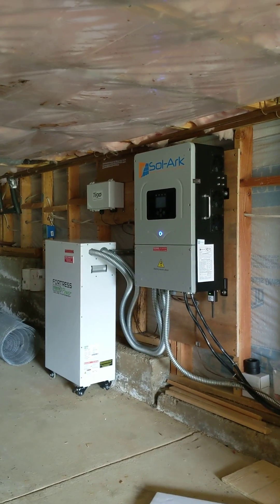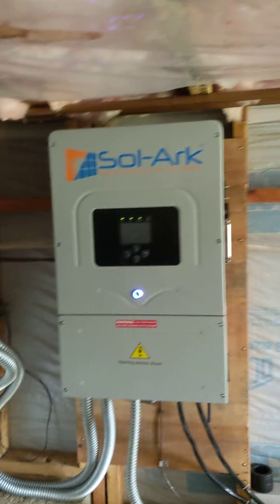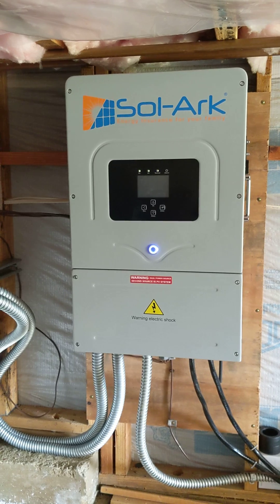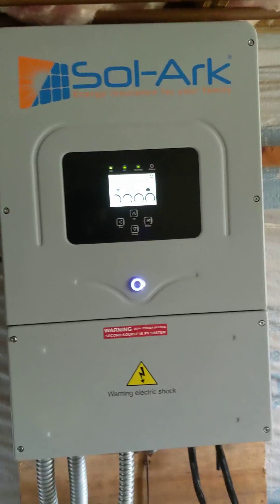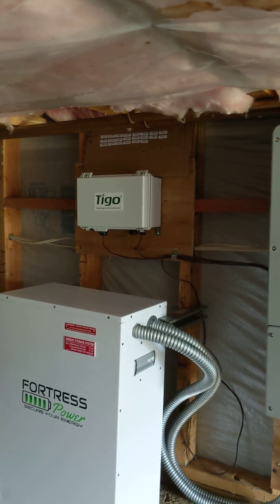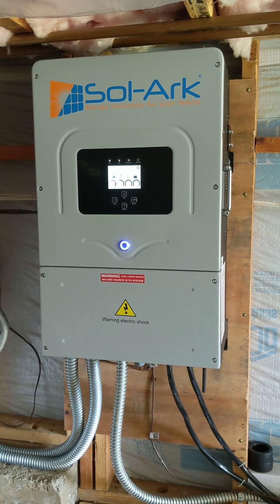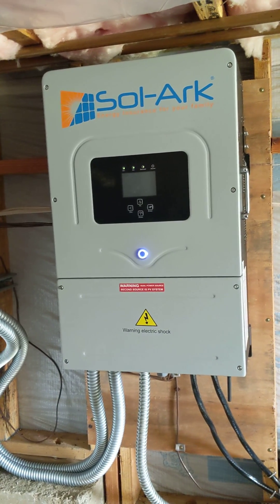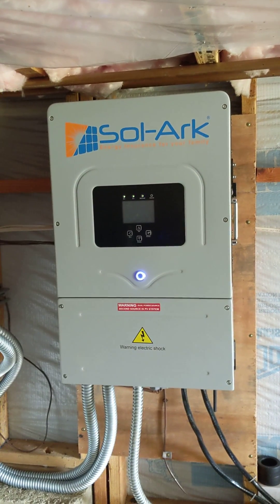Solark with Fortress installation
Installation of Solark inverter-charger with 10kW Fortress battery by Harmony Air in Northern California.